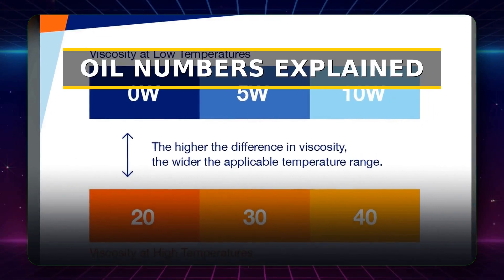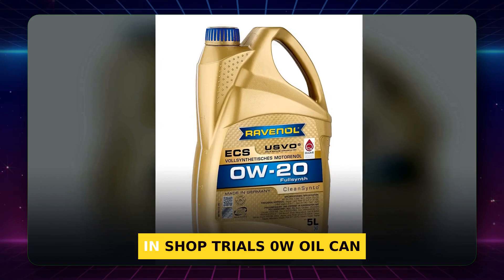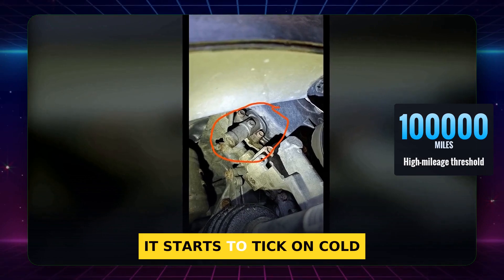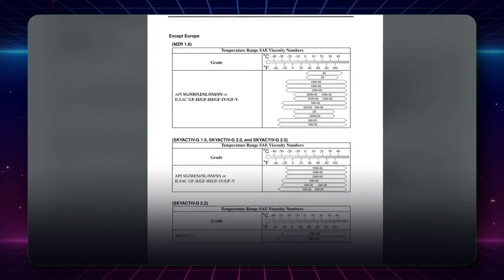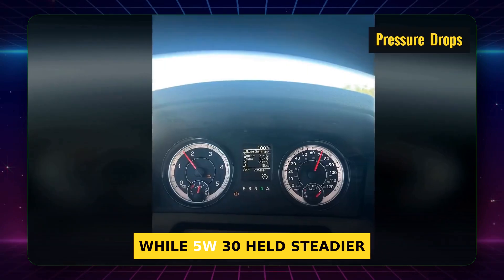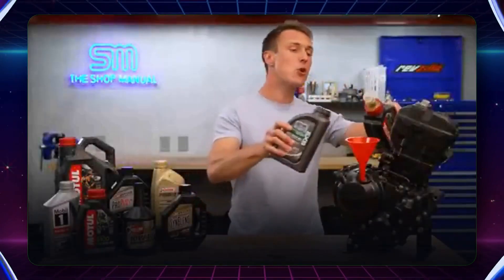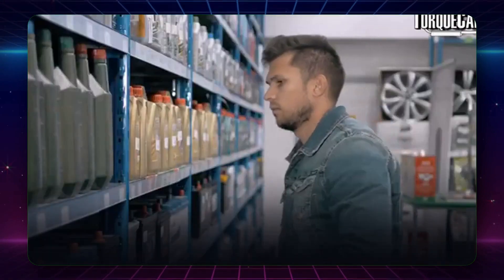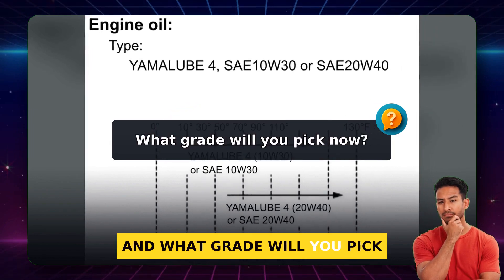5W-20 vs 5W-30 vs 0W-20: Viscosity Myths Busted [2025]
5W-20 vs 5W-30 vs 0W-20: Viscosity Myths Busted [2025]
5W-20 vs 5W-30 vs 0W-20: Does viscosity really change MPG and engine protection? Learn the proven cold-start, towing, and high-heat differences—fast.

I’m Morgan Lane from Recall Roadmap. After years testing oils in cold-soak rooms and hot-load dynos, I’ll decode oil numbers so you choose the right grade with confidence. We’ll cover cold-start flow, high-temperature film strength, fuel economy realities, mixing safety, approvals, and a step-by-step checklist you can use today. If you’ve wondered when 0W-20 beats 5W-30—or when a thicker grade is smarter for towing or high miles—this is your data-backed guide.

🗒️ What You’ll Learn:
- What the first number (with W) and the second number actually mean
- Real cold-start gains of 0W vs 5W in subzero temps (battery draw, crank time)
- Why 5W-30 holds pressure better under heat, load, and towing
- High-mileage tweaks: when moving up a grade can cut consumption and noise
- Warranty-safe decisions: follow your manual and approvals (API SP, ILSAC GF-6, Dexos)
- Fuel economy truth: typical gains under ~3% when going thinner
- Emergency top-offs: how to mix safely within one grade and same spec
- How to verify results: pressure, start-up sound, consumption, UOA lab tests

🔑 Key Highlights/Points:
- SAE J300 sets colder-crank standards for 0W oils; easier winter starts below about −20°F
- 5W-30’s higher HTHS (~≥3.0 mPa·s) sustains film strength and PSI under heavy load
- MPG bump from 0W-20 vs 5W-30 is usually tiny (≈0.5–2%)—don’t trade away protection you need
- Under warranty or turbocharged? Use the exact grade and listed approval
- Mixing small amounts within one grade step is OK short-term if specs match; change back ASAP
- Track results with a simple log and, ideally, used-oil analysis

🎬 Chapters:
0:00 Oil Numbers Explained
1:29 Cold Start Advantage
2:52 Heat Protection Matters
4:12 High Mileage Choices
5:30 Follow Your Manual
6:52 Economy Versus Protection
8:12 Towing And Heat
9:30 Mixing And Topping
10:47 Test Your Change
12:08 Approvals And Quality
13:27 Final Verdict

💡 Quick Tips:
- Live in deep-cold climates (≈−20°F or below)? Choose a 0W grade for faster flow and kinder starts
- Towing/heat or long mountain grades? Use 5W-30 if your manual allows for steadier oil pressure
- High mileage with consumption or ticks? Consider one-grade thicker only if permitted by the manual
- Always prioritize API SP/ILSAC GF-6 and any automaker approval (e.g., Dexos) on the bottle
- Don’t expect big MPG gains from thinner oil; tire pressure and driving habits move the needle more

Comment your climate, mileage, and driving style—and what grade you’ll choose next.

From Morgan Lane on Recall Roadmap: clear, test-backed guidance to protect your engine, your wallet, and your warranty.